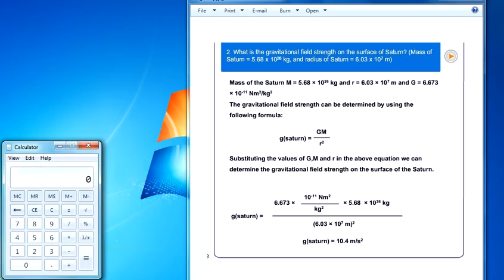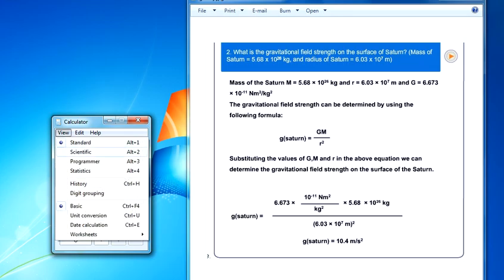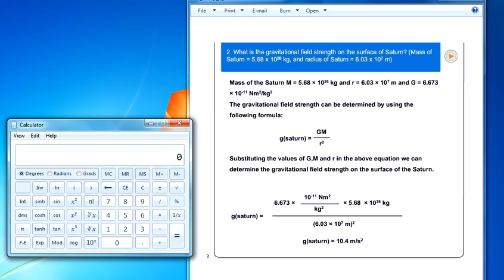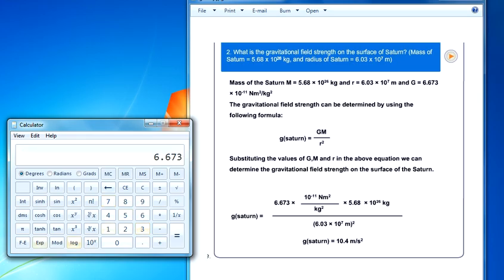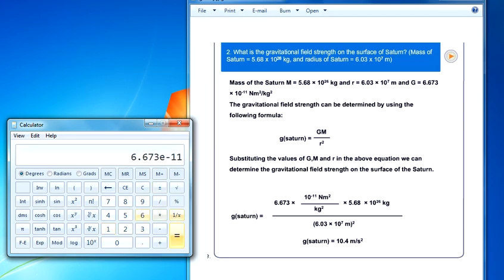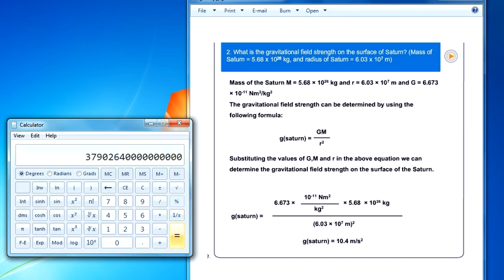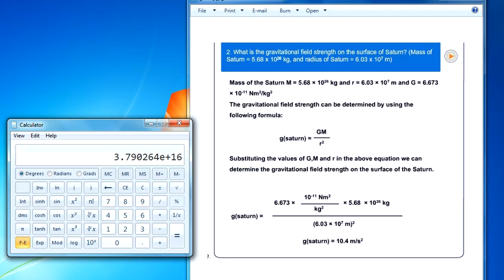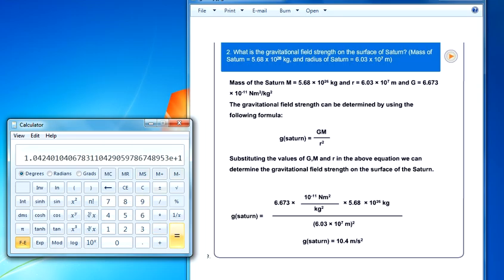How to use scientific notation on you computer calculator